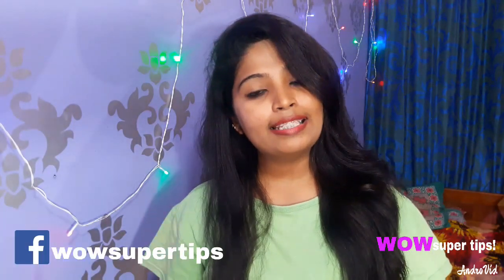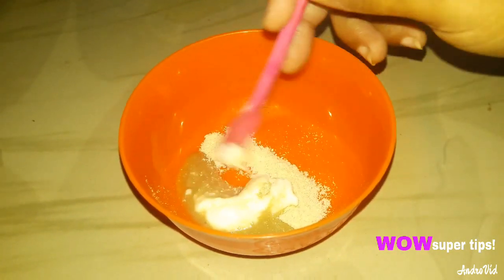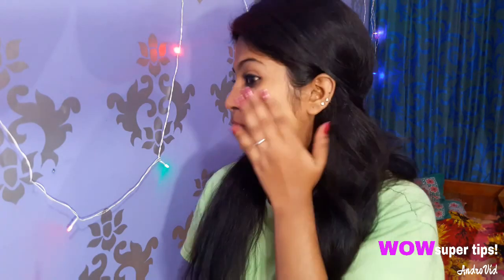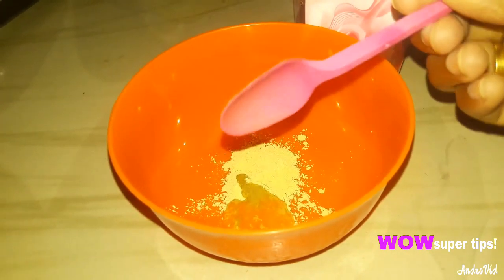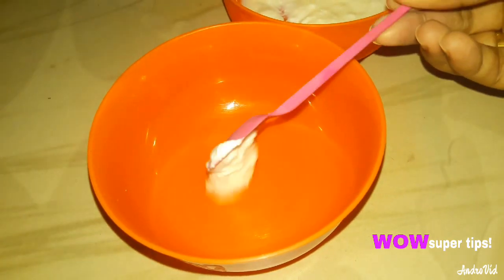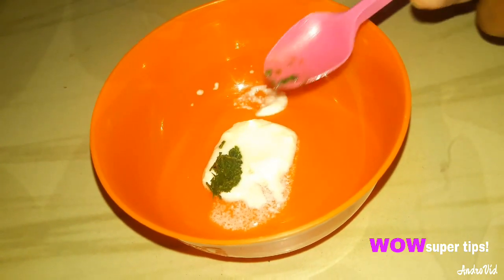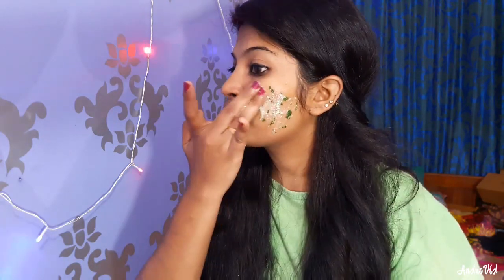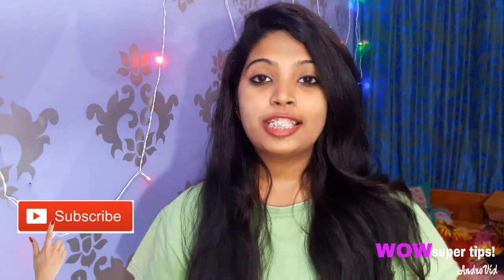3 Home remedies for Remove Dark Spots, Black Spots, Pimple Spots, Pigmentation In 14 Days 100%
Hey,

So, guys today I came with the three home remedies for removing dark spots , black spots , pimple spots and pigmentation in 14 days

How To do :

  1st home remedy

● wheat flour

 wheat flour lightning and whitening our skin

● yoghurt

Moisturize your skin and reduce our acne and pimples

●potato juice

Potato juice remove our dark spots black spots pimple spots and pigmentation and lighting and white in our skin

2nd home remedy

●Multani mitti

Multani mitti removes our acne pimples and remove our blemishes

●glycerine

Glycerine moisturiser skin remove blackheads pimples and acne

● Neem leaves

Neem leaves remove our acne scars pigmentation blackheads whiteheads pimples dark spots black spots pimple spots pigmentation and it will give us a Spotless skin

 ●rose water

Rose water will remove our acne pimples and clean our skin and remove our oil and dirt from our skin

3rd home remedy

●Yoghurt

 moisturize our skin and reduce our acne and pimples

● glycerine

Remove our acne pimples moisturize our skin and remove blackheads

● rosewater

Clean our skin remove our oil and dirt from skin and remove our acne and pimples

● neem leaf

   Remove acne pimple scars pigmentation black heads white heads and pimples dark spots black spots pimple spots and pigmentation

 ●lemon juice

Remove acne pimples and lighten and whiten our skin and remove our dark spots and black spots and pimples spots pigmentation

Makes this well and keep it for 5 minutes after that apply to your face and when it half dry in circular motion just Scrub bits and remove your bag and watch it with normal water bodies Pack 2 weeks in this  2 weeks you are all face problems will solve